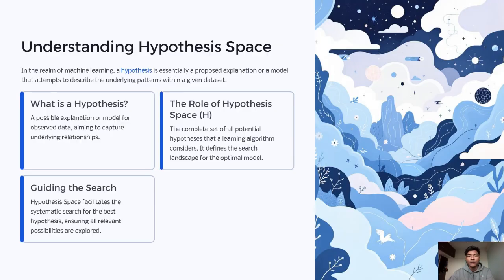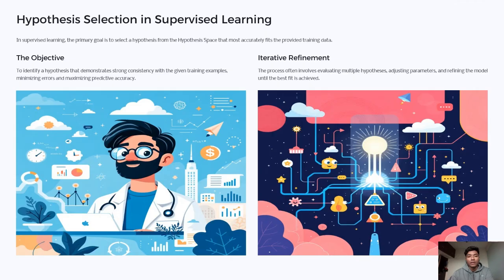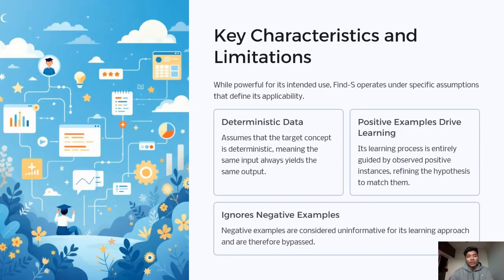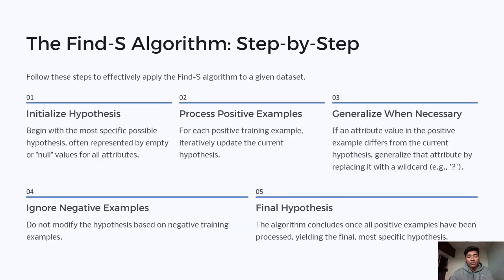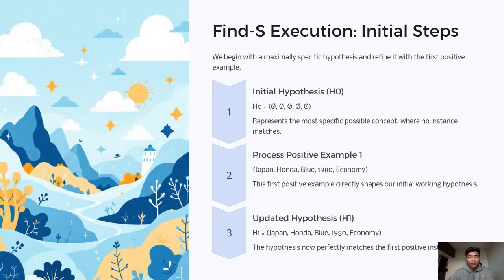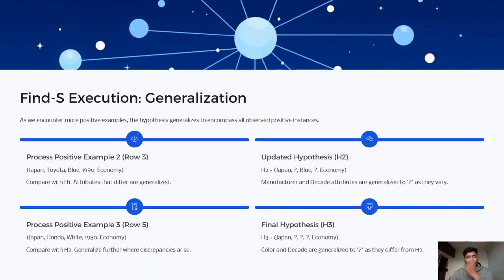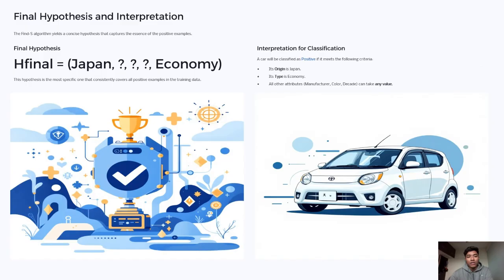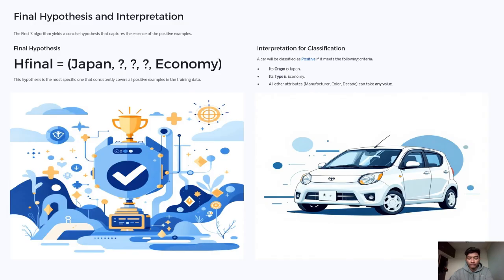Question 2 | Datascience Assignment